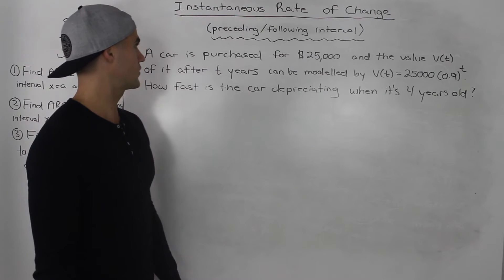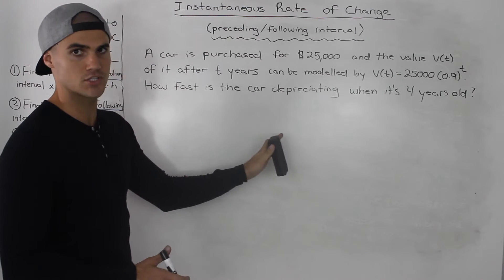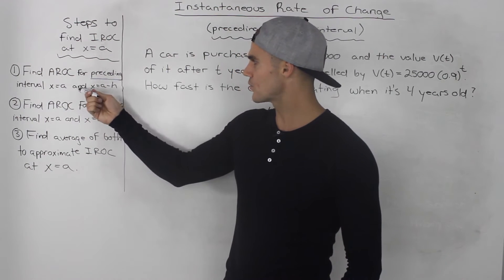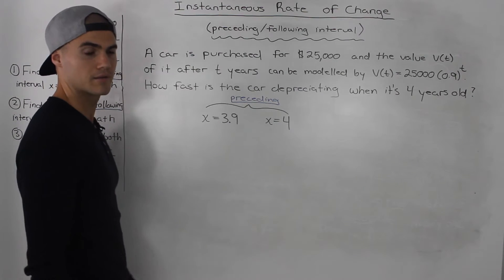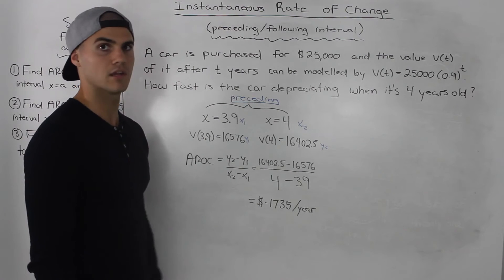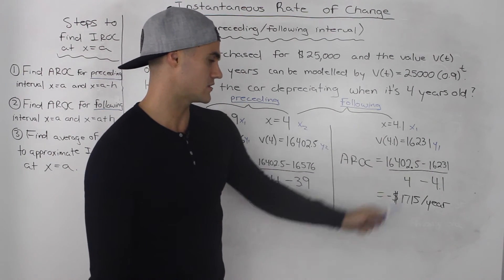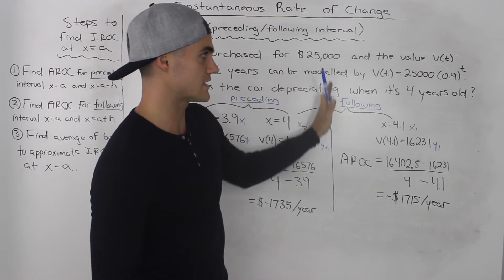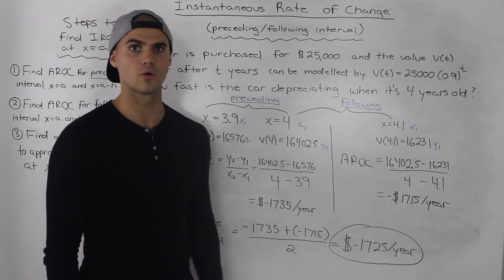MHF4U (2.2) - instantaneous rate of change example (preceding/following method)